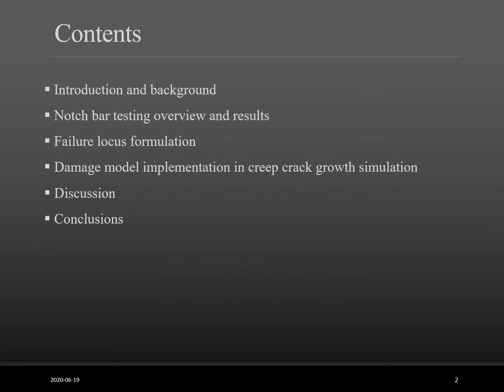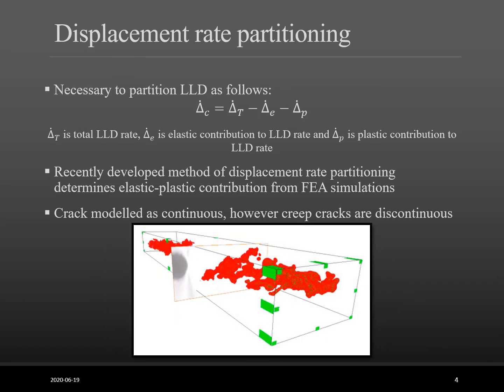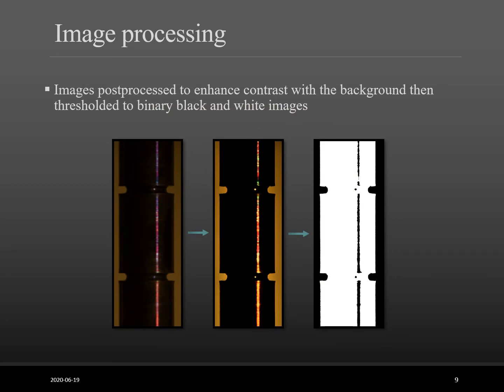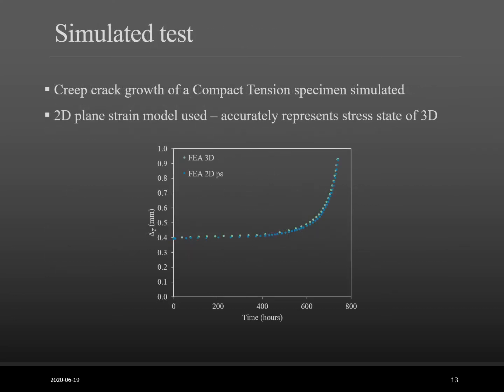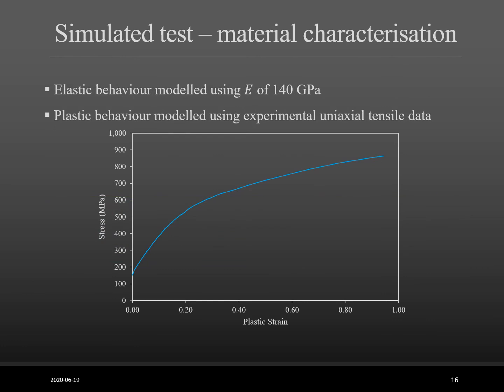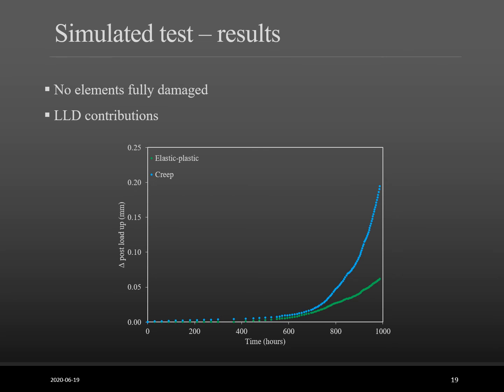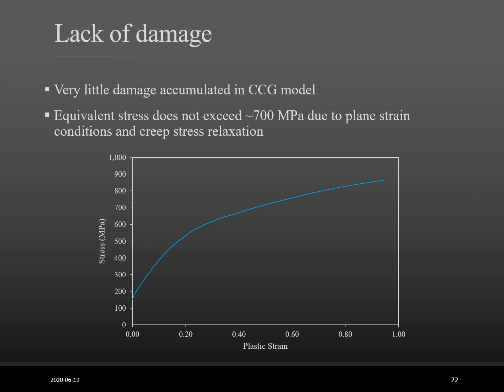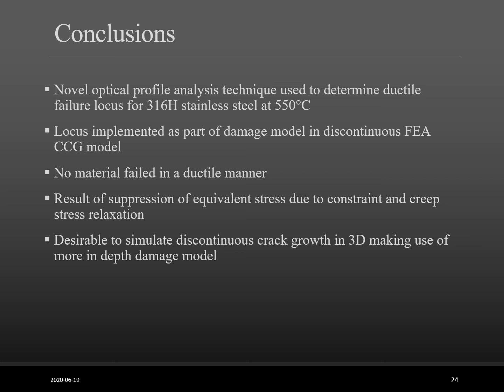Development of a ductile damage model implemented within creep crack growth simulations of ...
Development of a ductile damage model implemented within creep crack growth simulations of 316H stainless steel
(M. Jones, C. Mair Davis)